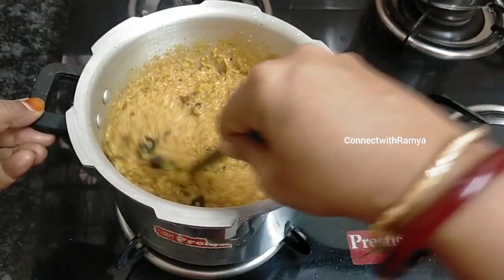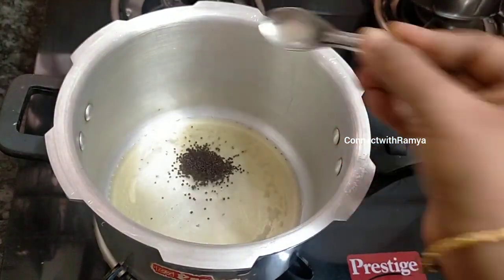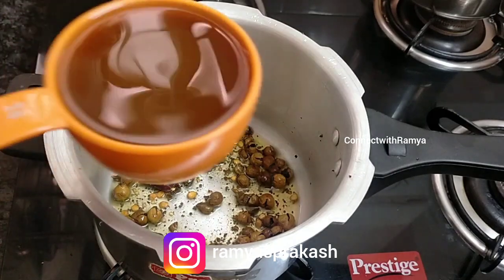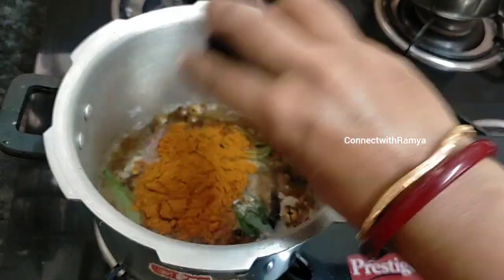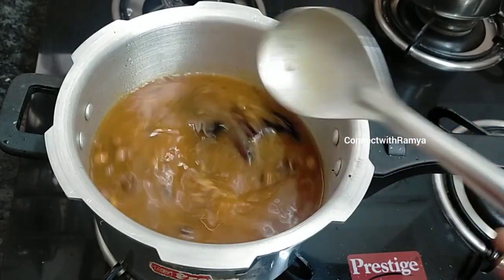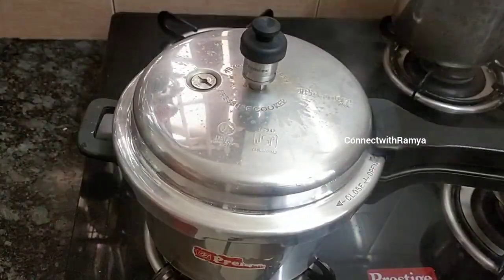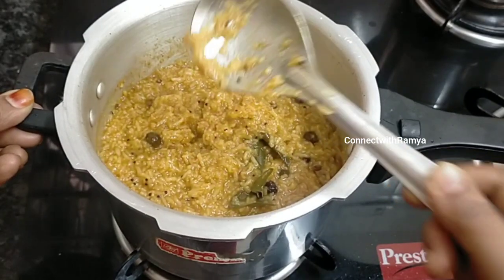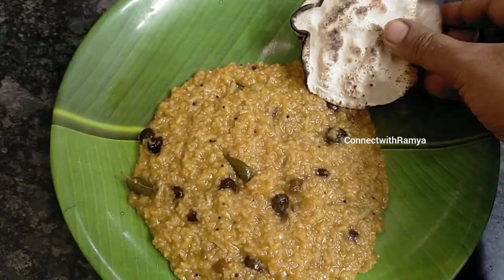வத்தக்குழம்புசாதம் சுட்டஅப்பளம் instantsadham onepotrice vathakuzhambusadham